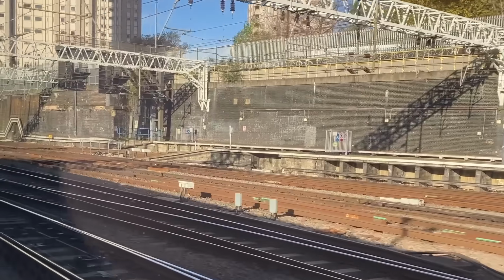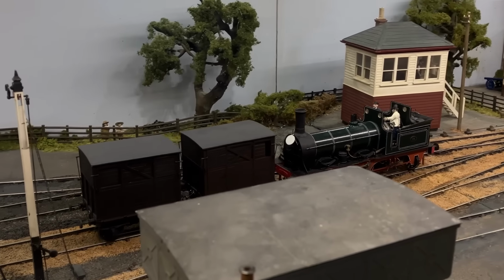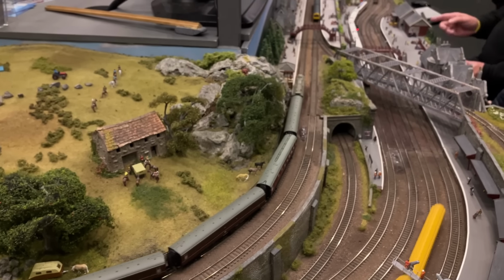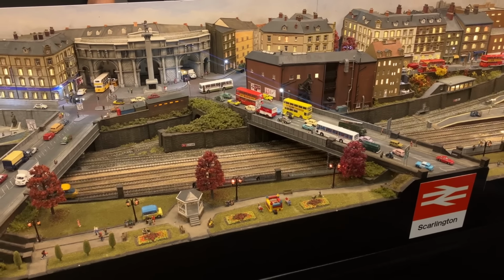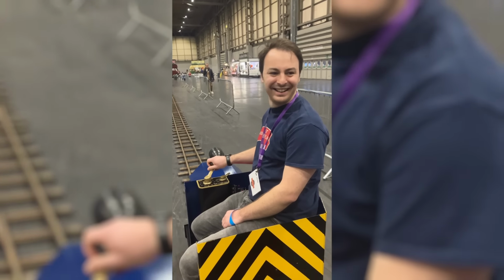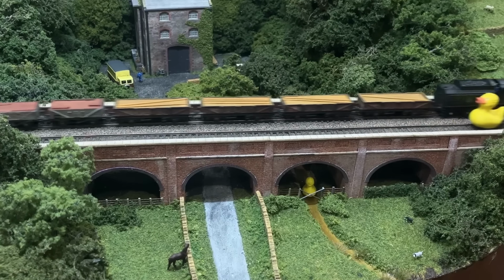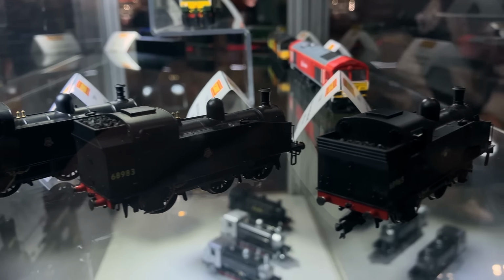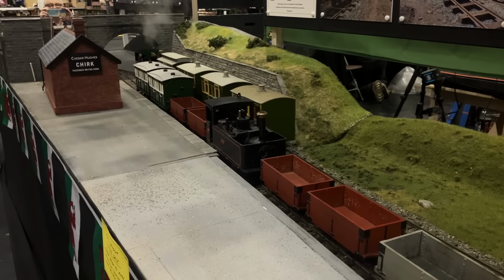The UK's BIGGEST Exhibition - The National Festival Of Railway Modelling!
I take a trip the the UK's BIGGEST Model Railway show - the National Festival Of Railway Modelling!

When Warley announced at the start of this year that they would no longer be holding a show at the NEC, many in the model railway hobby felt this was the end of an era. Thankfully Warner's who publish BRM (among other things) have stepped up to the plate and created their own show - the National Festival Of Railway Modelling.

Featuring major manufacturers and retailers, a cinema, a ride on railway and over 60 model railway layouts this is a show I couldn't possibly miss... so when Warner's got in touch and asked if I'd like to attend, I absolutely jumped at the prospect. I was there throughout the entire show and even got backstage access on the Friday before it opened to the public.

The big question on everyone's lips though was: how would it compare to Warley? With only 9 months to put a brand new model railway exhibition together would it live up to the expectations or be a major disappointment? Watch on to find out...

Thanks to Warner's and BRM for inviting me to the show. You can find out more about them

Also do check out Steve Purves "There And Back Light Railway" too

Chapters:

00:00 - Intro & Setup
01:59 - Model Railways
14:47 - TMRG Drives A Train!
16:06 - More Model Railways
24:35 - New Samples & Releases
25:58 - Even More Model Railways!